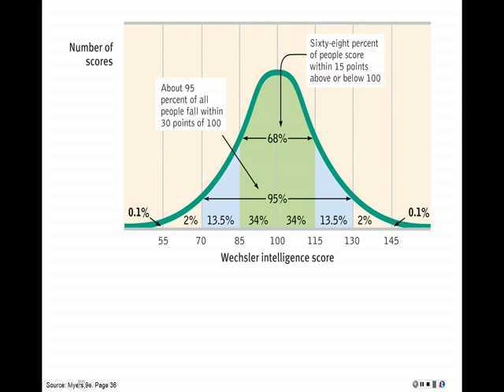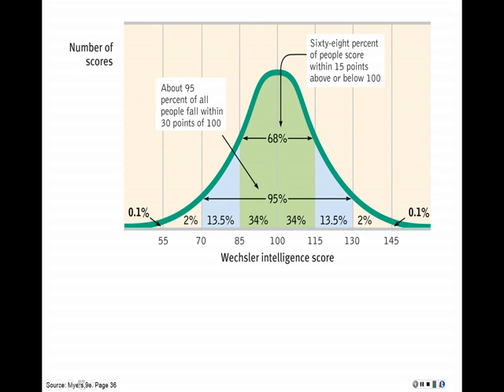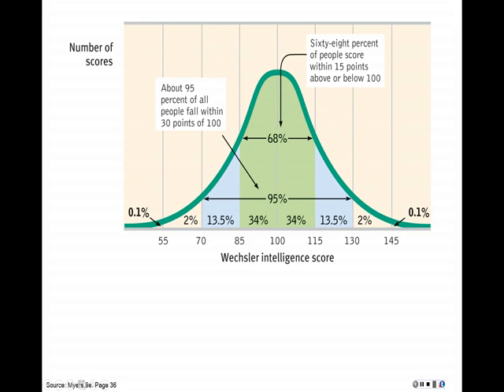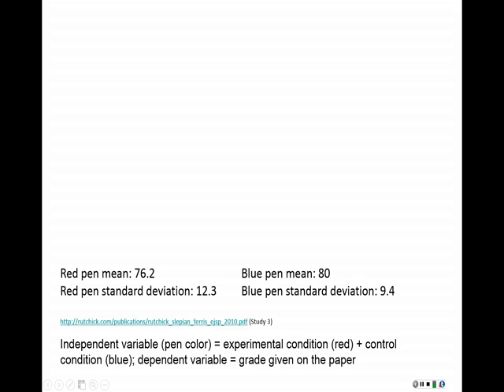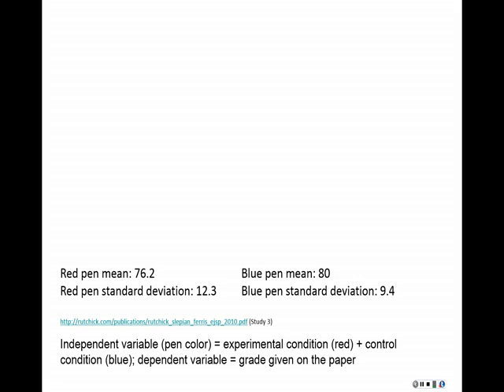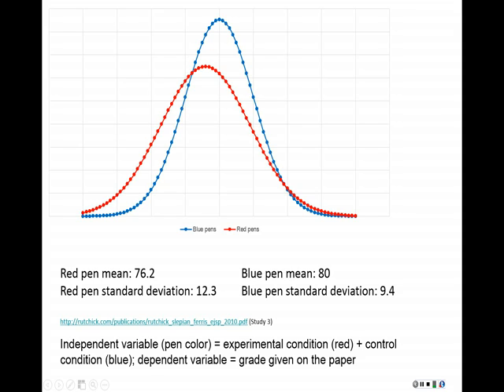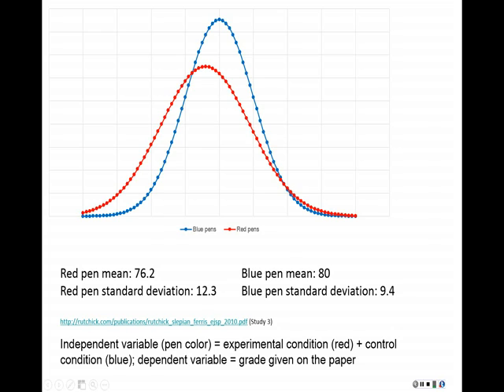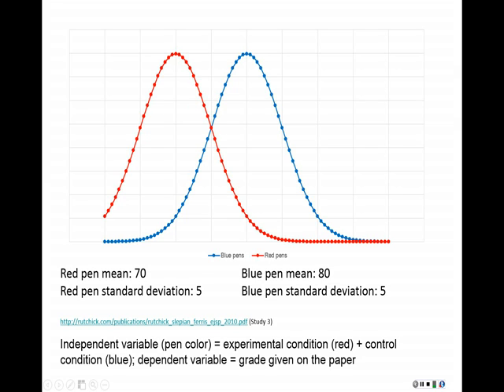Normal distribution and statistical significance